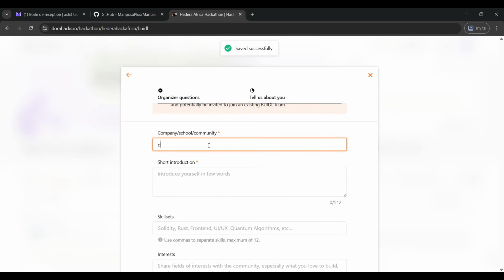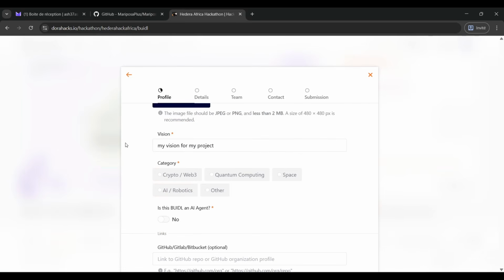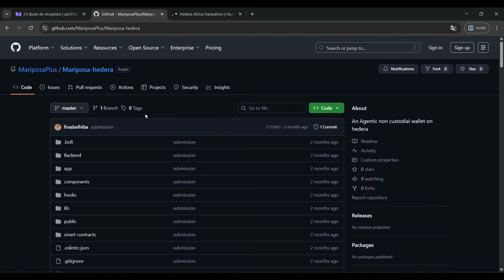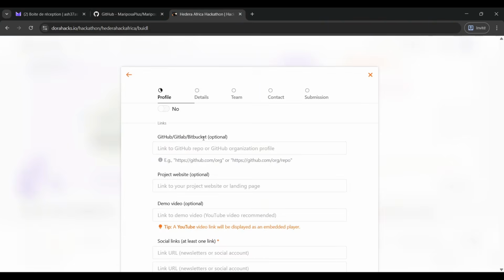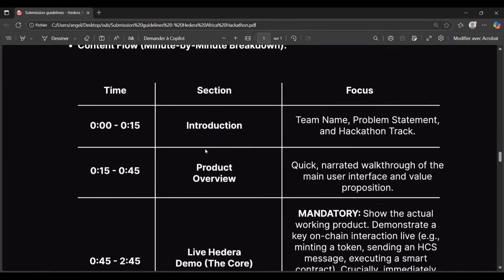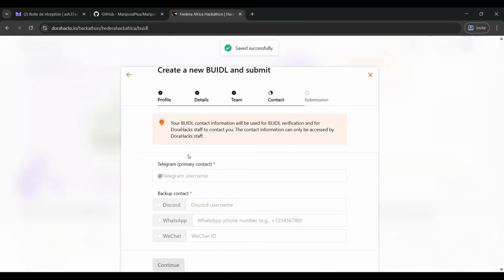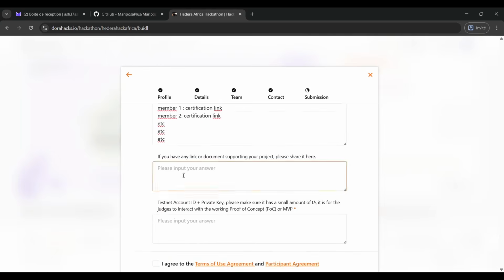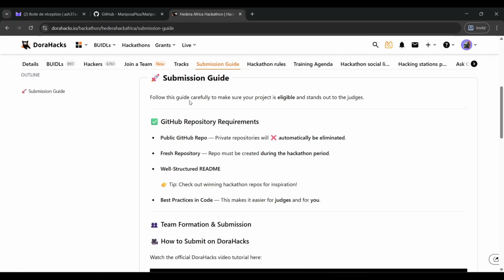Step-by-Step: Register and Submit Your Hackathon Project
Watch this detailed tutorial to learn exactly how to submit your project.
It covers all the steps, team setup, and important tips to make sure your submission is complete and eligible.

▶ Detailed Submission Guide Document (resources channel of the Discord, following this link)

▶ Make sure to read the guide carefully and follow the video; you won’t be able to submit correctly without them.

Good luck and happy building!